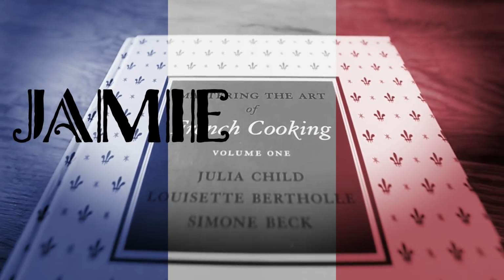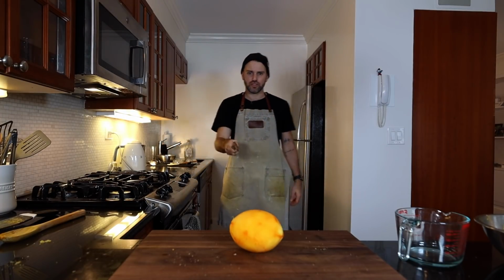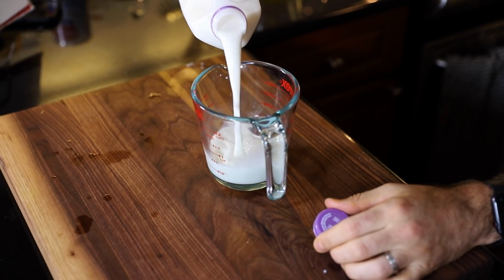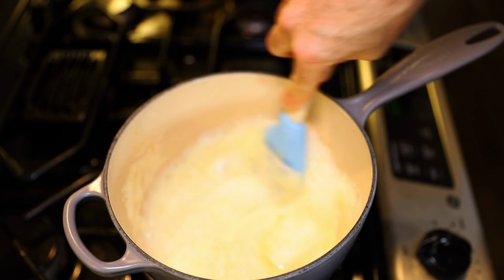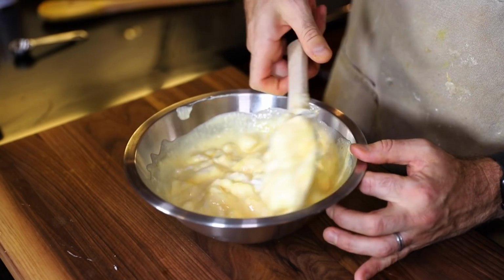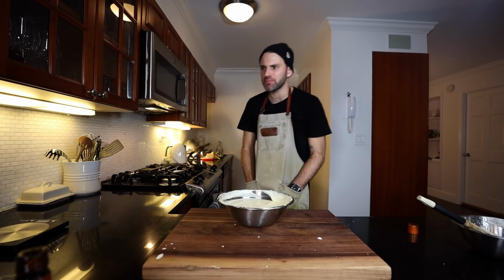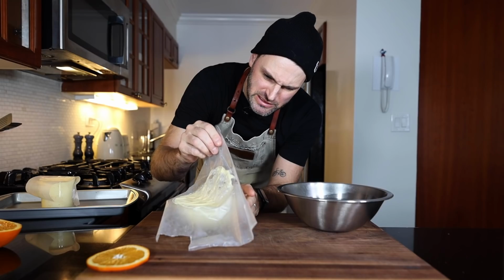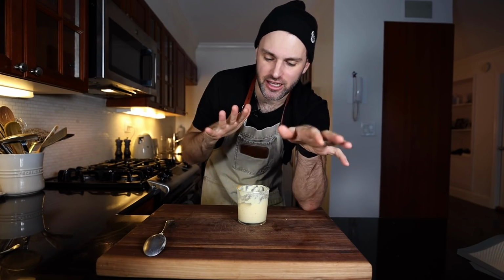Julia Child's Orange Bavarian Cream | Jamie & Julia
Perfect Orange Bavarian Cream from Julia Child

Mastering the Art of French Cooking Vol 1 & 2:

ingredients: (Mastering the Art of French cooking vol.1)
I'll be posting soon!